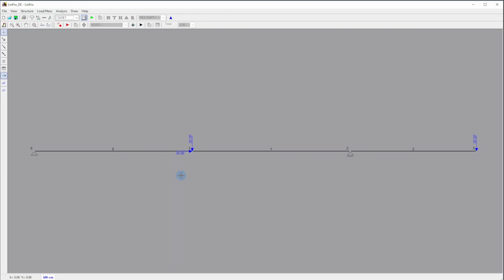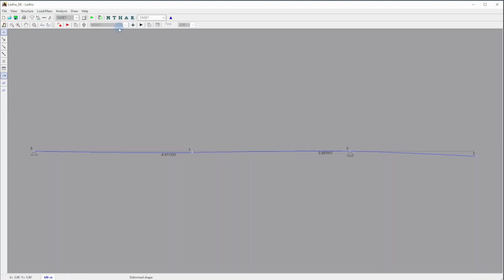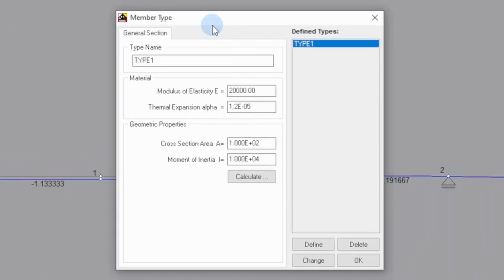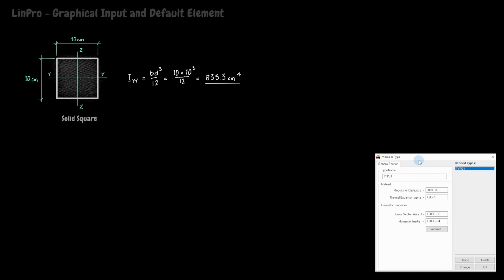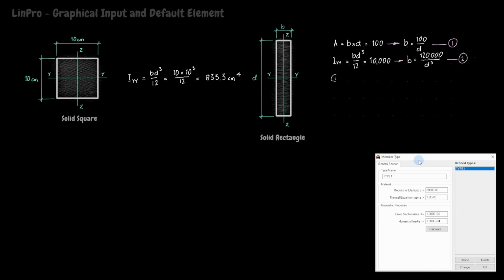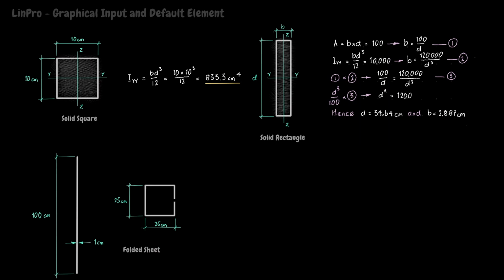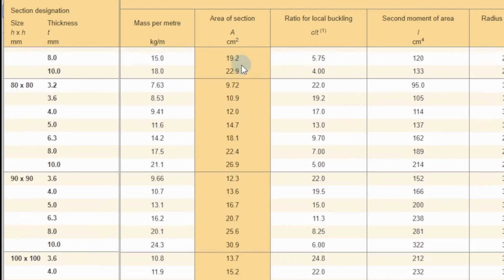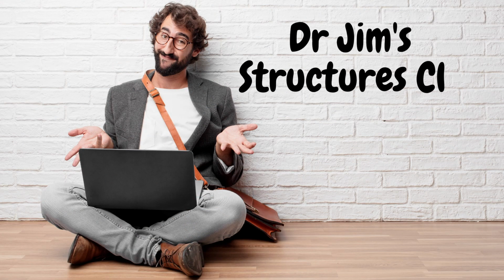The Default LinPro Element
In this video Dr Jim attempts to reverse-engineer the default element used by the frame analysis program LinPro.
LinPro offers static and dynamic analysis of 2-dimensional beams and frames. LinPro is free, lightweight, graphical, and is easy to use.

0:00 Introduction
2:18 Material and Geometric Properties
2.42 Cross-Sections Dialog Box
4:05 LinPro’s Default Material
4:45 LinPro’s Default Cross-Section
8:00 Section Tables

This video is linked to a series of videos that introduce finding internal forces in simply supported beam - including drawing axial force, shear force and bending moment diagrams.